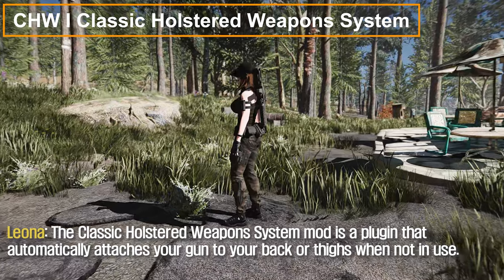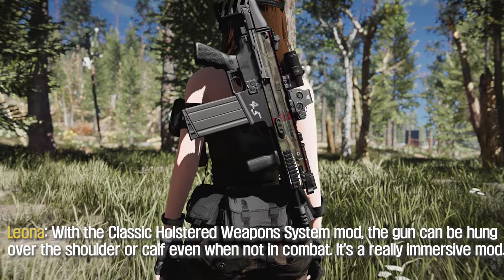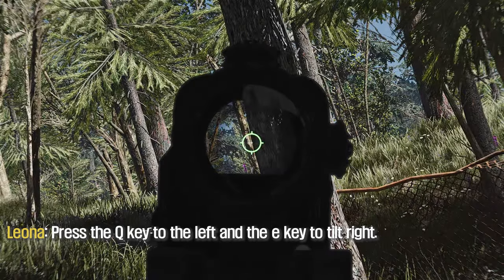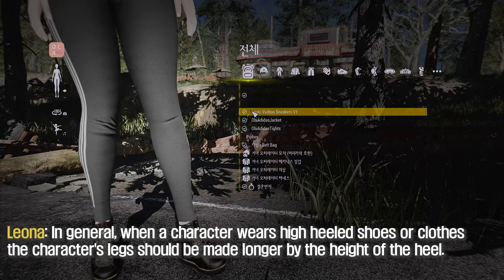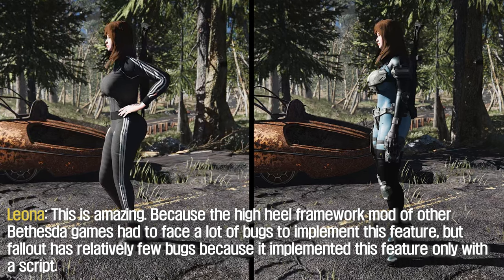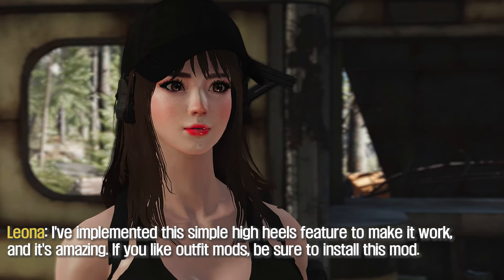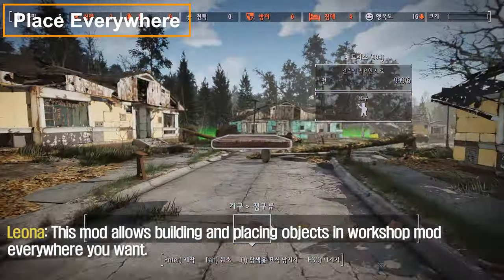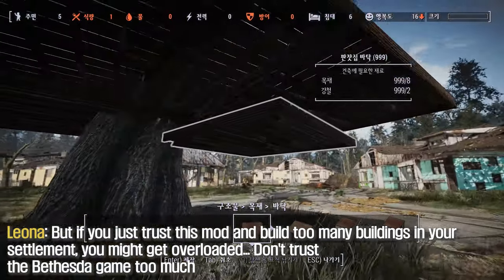FALLOUT 4 MOD I Classic Holstered Weapons System I Place Everywhere I Fallout 4 High Heels System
I. 00:00 CHW I Classic Holstered Weapons System
1. Credit
- shavkacagarikia

2. Source

II. 01:04 Uneducated Shooter
1. Credit
- Bingle

2. Source

III. 01:33 Fallout 4 High Heels System
1. Credit
- PK0

2. Source

IV. 02:23 CBP Physics for Fallout 4
1. Credit
- opparco

2. Source

V. 03:07 Place Everywhere
1. Credit
- TheLich

2. Source